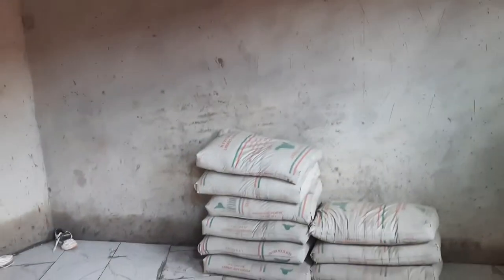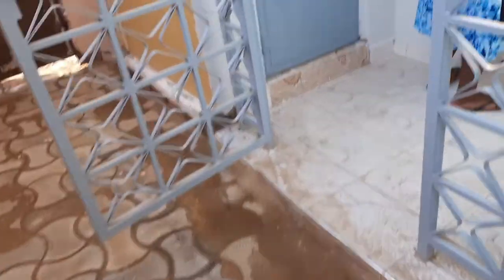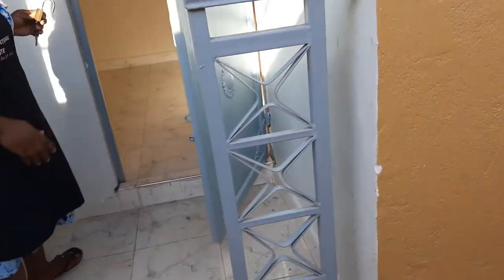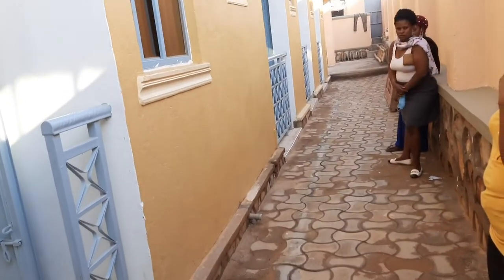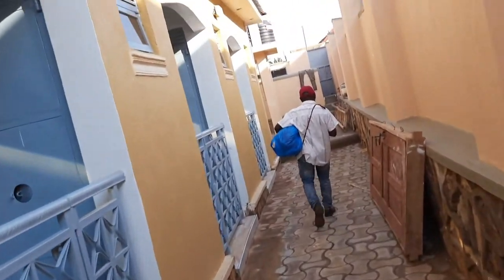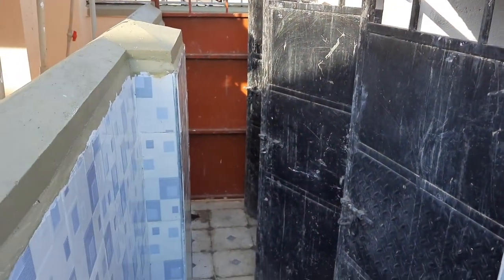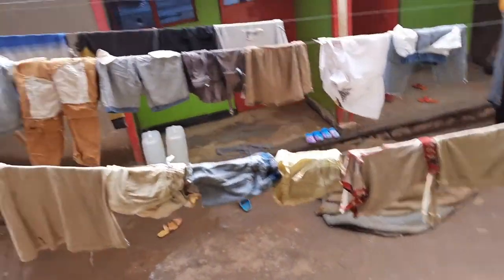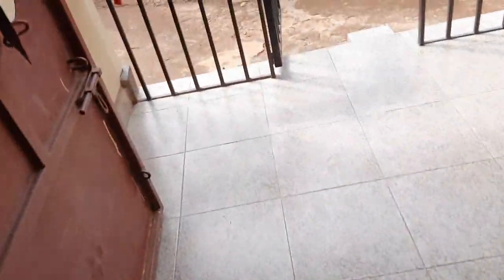house hunting In uganda on a budget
all the houses are between  200k to 250k